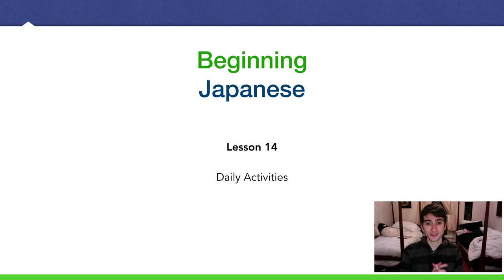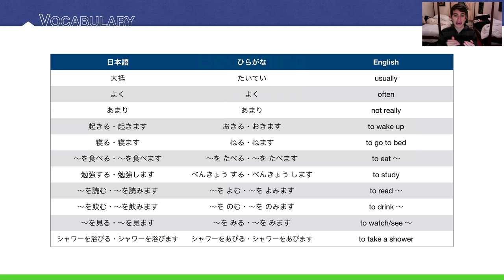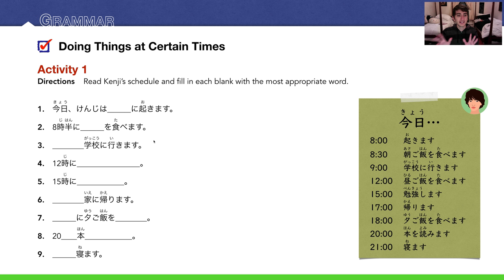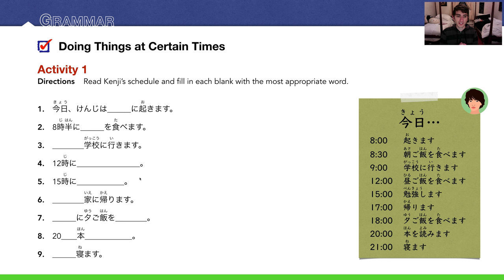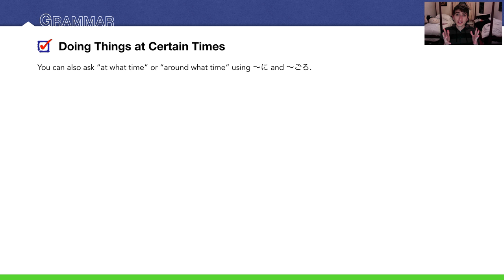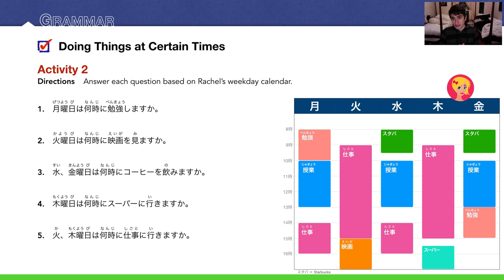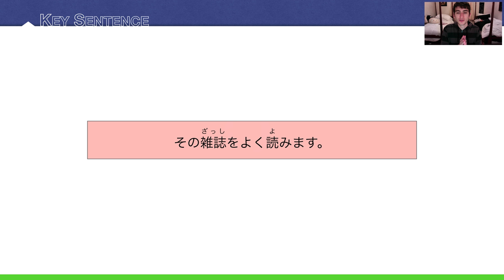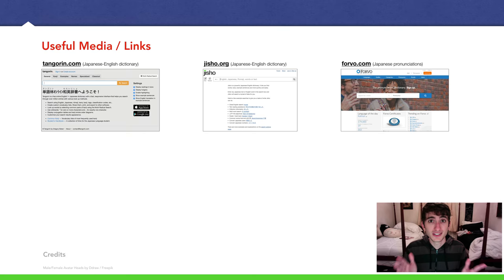14 - Daily Activities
(( Daily Activities ))

Lesson 14

In this lesson, we learn how to give a basic timeline of our daily life, from waking up, to eating at different points of the day, to going to school or work, to seeing a movie, to going to bed. A LOT of material is covered in this lesson, which is why it is so long. We also cover some useful verbs and how to conjugate them into the polite negative form. We also learn how to tell people at what time we do certain activities.

KEY POINTS
0:14 - Review
0:30 - Key Sentence
0:38 - Vocabulary
6:38 - Grammar (Doing Things at Certain Times)
17:57 - Grammar (Negative Verbs)
21:30 - Grammar (Frequency Words)
26:41 - Listening Practice
27:37 - Translation Practice
28:39 - Key Sentence
28:50 - Homework
29:28 - Useful Media / Links